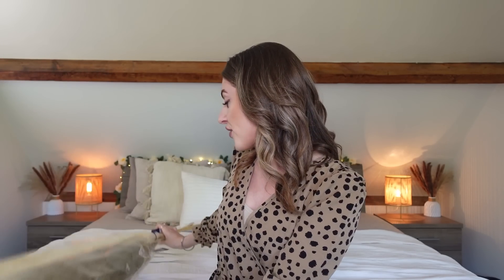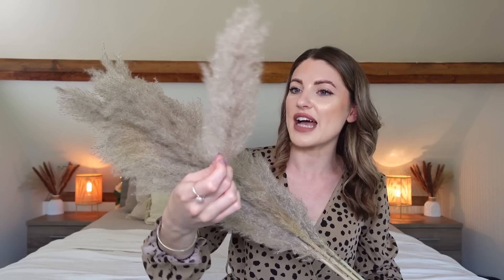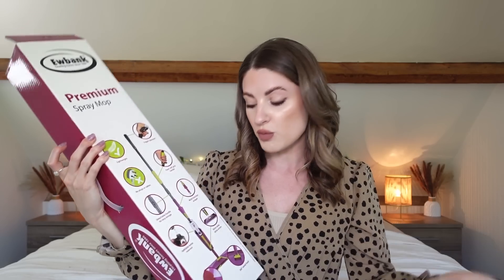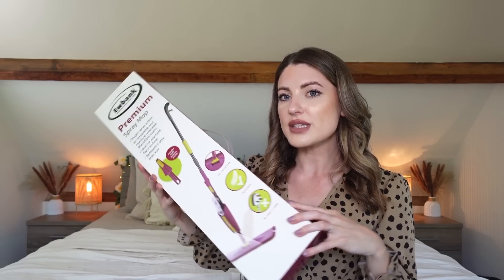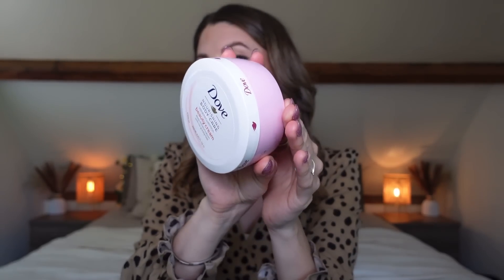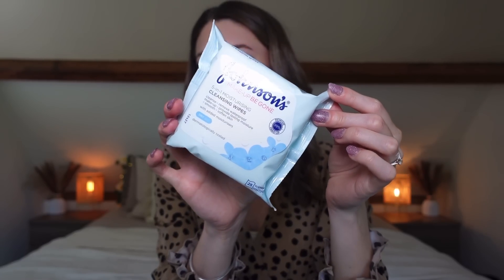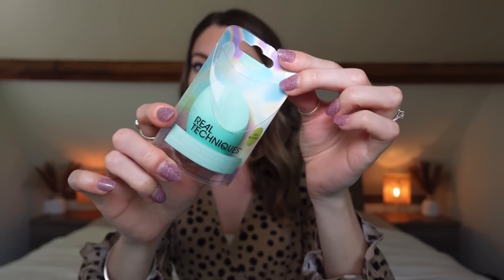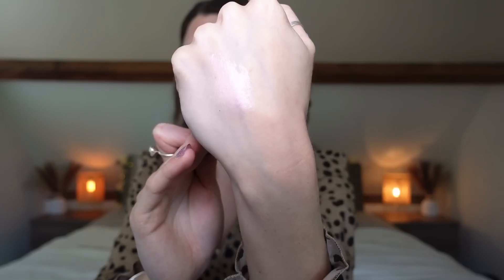Home Bargains Haul May 2022 || Home Decor & Beauty Haul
Todays video is a Home Bargains haul for May 2022, including home decor & beauty. Let me know where you would like to see a haul from next time!? 🤍

Love Rosie 💋